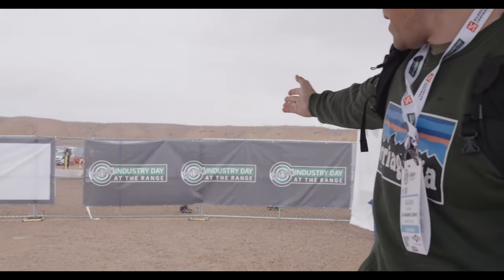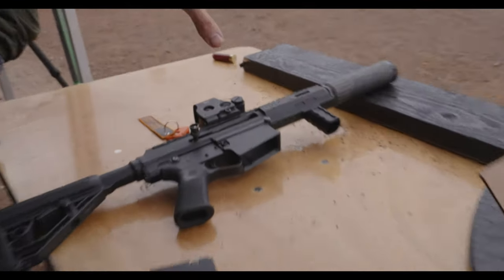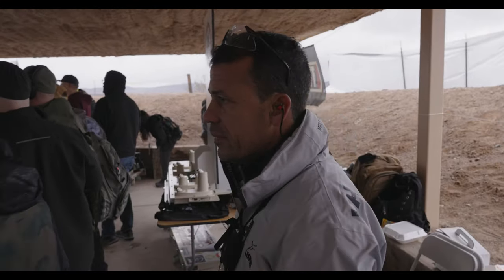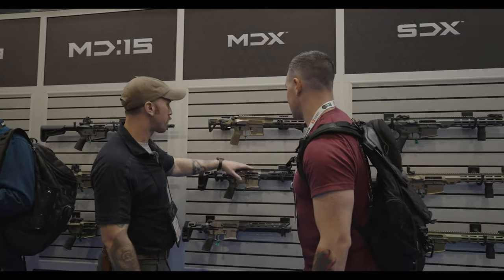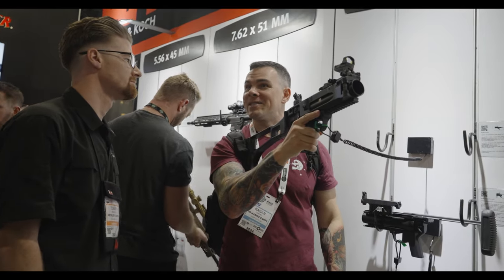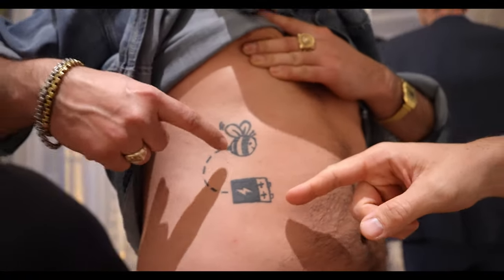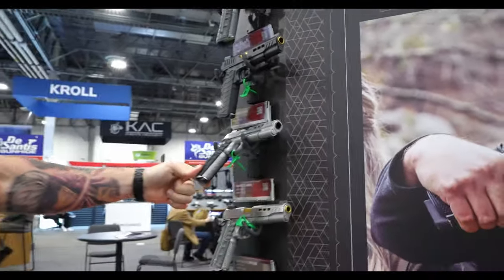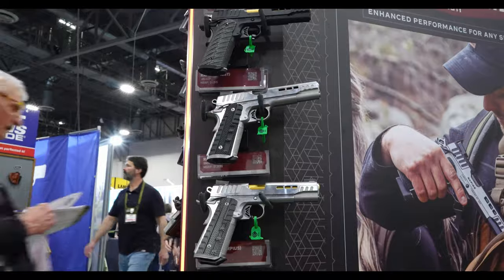I WENT TO MY FIRST SHOT SHOW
I went to my first Shot Show in 2024!